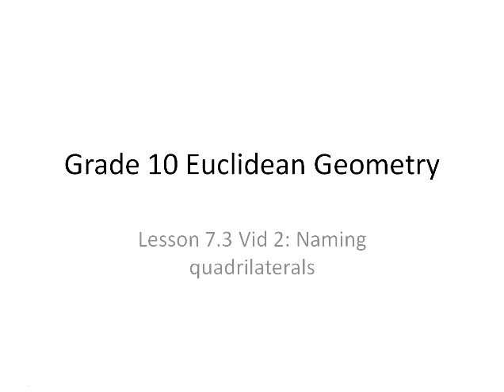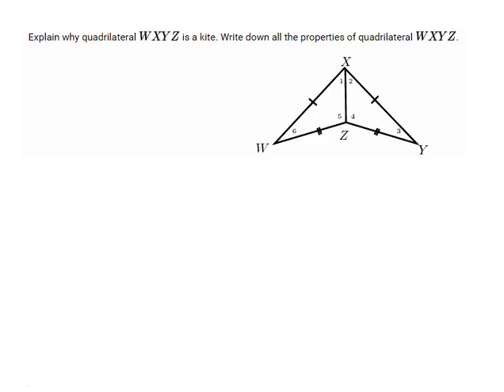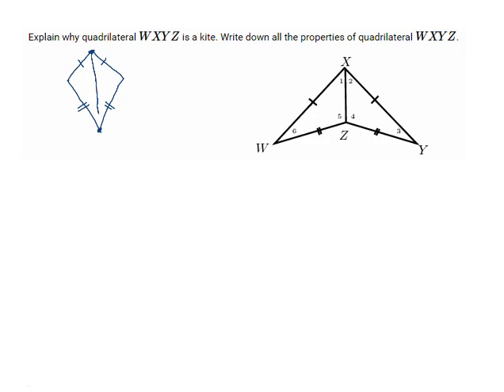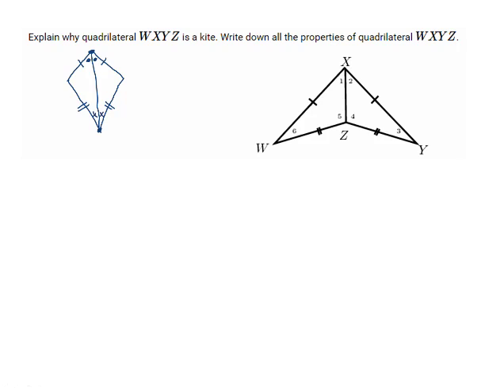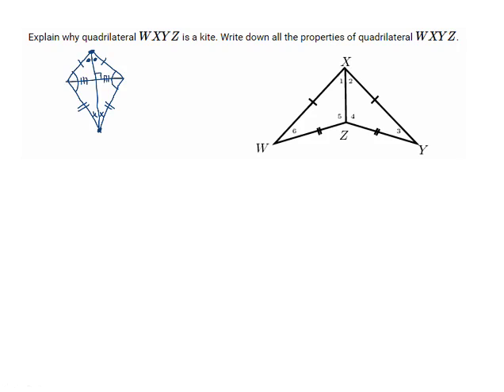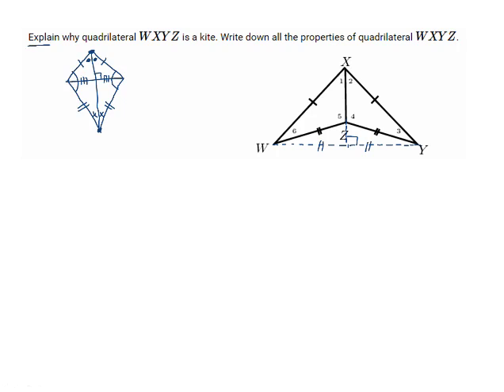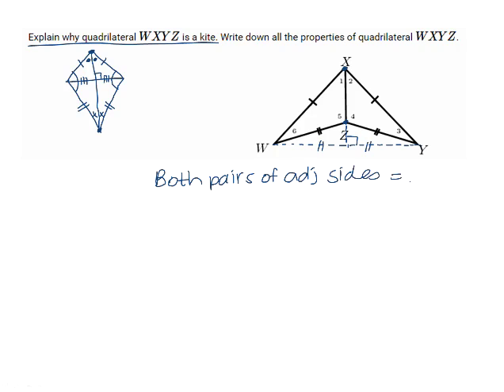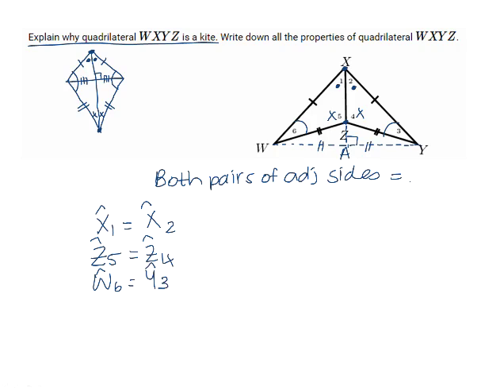The properties of a kite